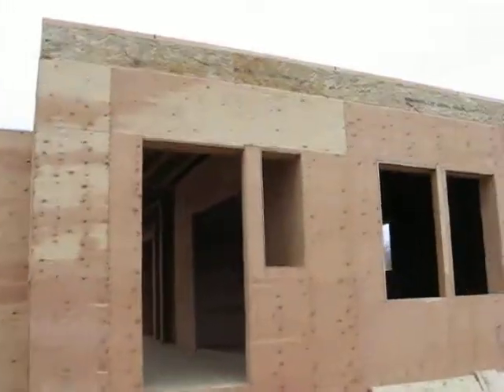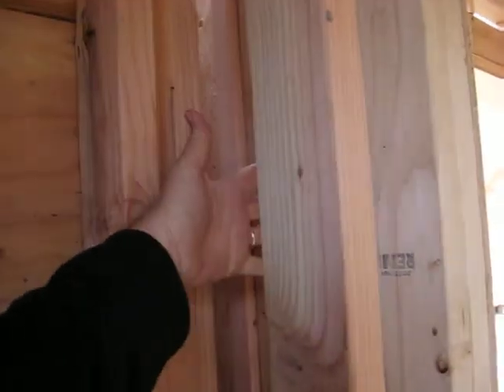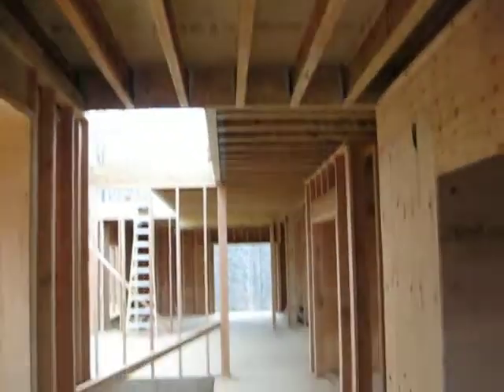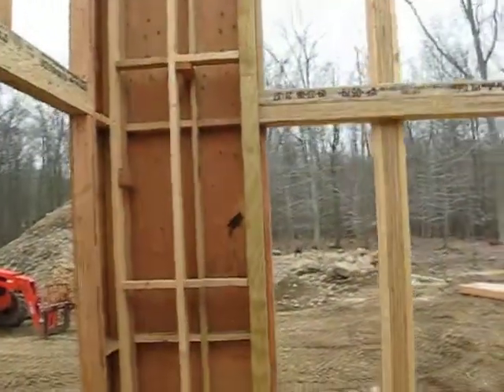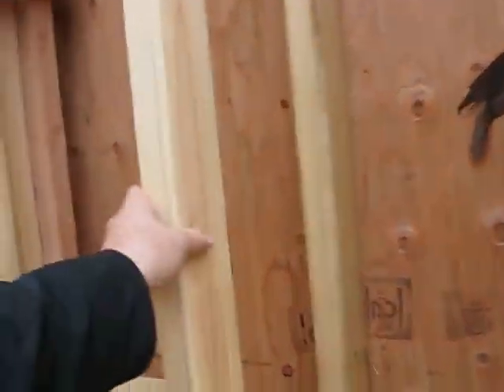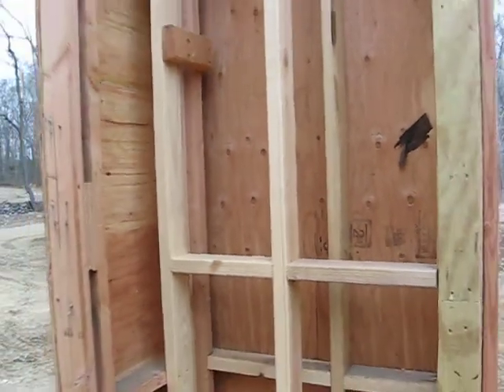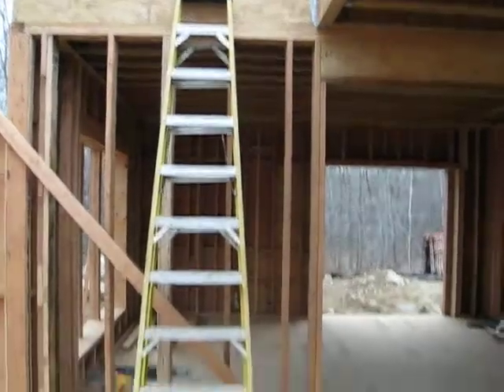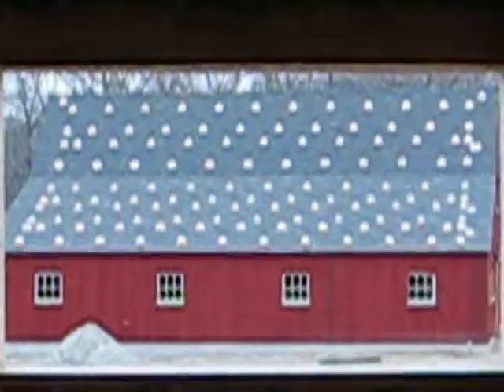first floor walk through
Entering into the front door of the house, where we have the 1st floor put on and our double stud walls, you can see by the space between our wall cavities using TJIs for the insulation.  Traveling down the first floor hallway, you can see the large windows for solar area and solar gain.  The largest window picking up the solar energy for solar heat gain as well.  In every area, we have a double stud wall with staggered stud walls.  The first stud staggered offset from the 2nd stud with a 3 ½ inch gap between the 1st and 2nd for a total cavity width of 10 inches, so the insulation within the house and walls will be approximately a R50 and in the roof a R70.